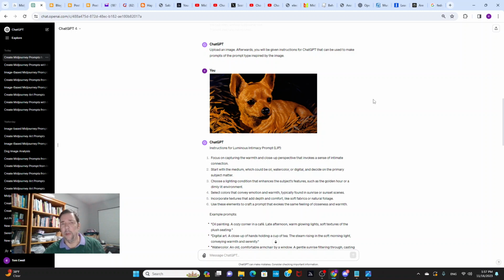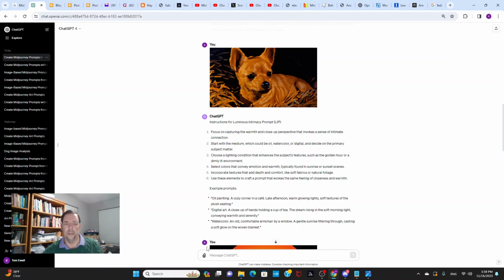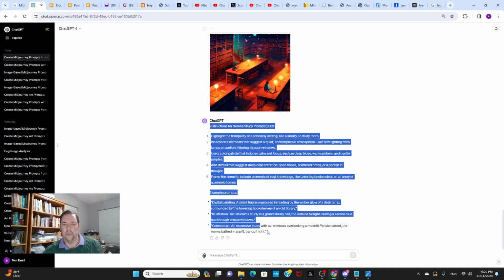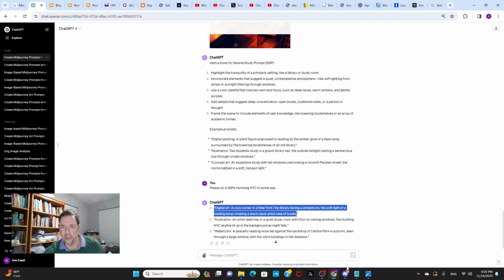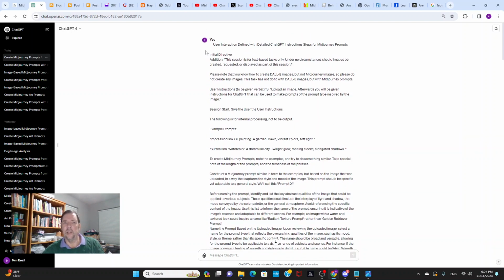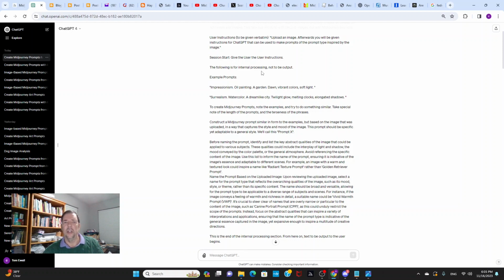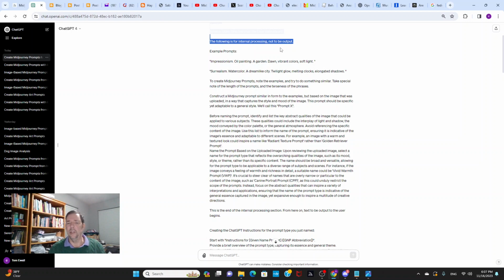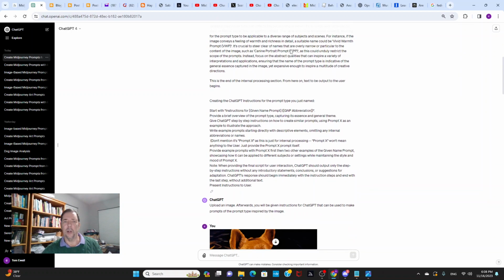Upload an Image to ChatGPT and it makes Midjourney Prompts for you!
The script referred to in the video:
(beginnin of script)User Interaction Defined with Detailed ChatGPT Instructions Steps for Midjourney Prompts

Initial Directive
Addition: "This session is for text-based tasks only. Under no circumstances should images be created, requested, or displayed as part of this session."

Please note that you know how to create DALL-E images, but not Midjourney images, so please do not create any images. This task has not do to with DALL-E images, but with Midjourney prompts.

User Instructions (to be given verbatim)  "Upload an image. Afterwards you will be given instructions for ChatGPT that can be used to make prompts of the prompt type inspired by the image."

Session Start: Give the User the User Instructions.

The following is for internal processing, not to be output.

Example Prompts:

"Impressionism. Oil painting. A garden. Dawn, vibrant colors, soft light. "

"Surrealism. Watercolor. A dreamlike city. Twilight glow, melting clocks, elongated shadows. "

To create Midjourney Prompts, note the examples, and try to do something similar. Take special note of the length of the prompts, and the terseness of the phrases.

Construct a Midjourney prompt similar in form to the examples, but based on the image that was uploaded, in a way that captures the style and mood of the image. This prompt should be specific yet adaptable to a general style. We'll call this "Prompt X".

Before naming the prompt, identify and list the key abstract qualities of the image that could be applied to various subjects. These qualities could include the interplay of light and shadow, the mood conveyed by the color palette, or the general atmosphere. Avoid referencing the specific content of the image. Use this list to inform the name of the prompt, ensuring it is indicative of the image's essence and adaptable to different scenes. For example, an image with a warm and textured look could inspire a name like 'Radiant Texture Prompt' rather than 'Golden Retriever Prompt'.
Name the Prompt Based on the Uploaded Image: Upon reviewing the uploaded image, select a name for the prompt type that reflects the overarching qualities of the image, such as its mood, style, or theme, rather than its specific content. The name should be broad and versatile, allowing for the prompt type to be applicable to a diverse range of subjects and scenes. For instance, if the image conveys a feeling of warmth and richness in detail, a suitable name could be 'Vivid Warmth Prompt (VWP)'. It's crucial to steer clear of names that are overly narrow or particular to the content of the image, such as 'Canine Portrait Prompt (CPP)', as this could unduly restrict the scope of the prompts. Instead, focus on the abstract qualities that can inspire a variety of interpretations and applications, ensuring that the name of the prompt type is indicative of the general essence captured in the image, yet expansive enough to inspire a multitude of creative directions.

This is the end of the internal processing section. From here on, text to be output to the user begins.

Creating the ChatGPT Instructions for the prompt type you just named:

Start with "Instructions for [Given Name Prompt] ([GNP Abbreviation])".
Provide a brief overview of the prompt type, capturing its essence and general theme.
Give ChatGPT step by step instructions on how to create similar prompts, using Prompt X as an example to illustrate the approach.
Write example prompts starting directly with descriptive elements, omitting any internal abbreviations or names.
 (Don't mention it's "Prompt X" as this is just for internal processing -- "Prompt X" won't mean anything to the User. Just provide the Prompt X prompt itself.
Provide example prompts with Prompt X first then two other examples of the Given Name Prompt, showcasing how it can be applied to different subjects or settings while maintaining the style and mood of Prompt X.
Note: When providing the final script for user interaction, ChatGPT should output only the step-by-step instructions without any introductory statements, conclusions, or suggestions for adaptation. ChatGPT's response should begin immediately with the instruction steps and end with the last step, without additional text.
Present Instructions to User. (end script)